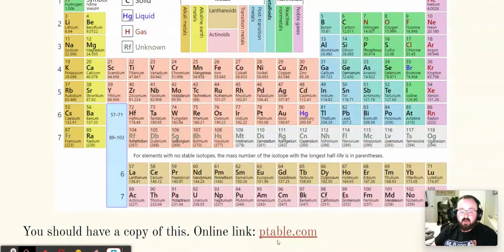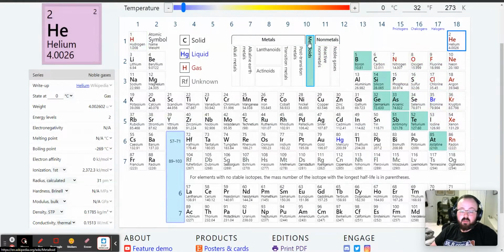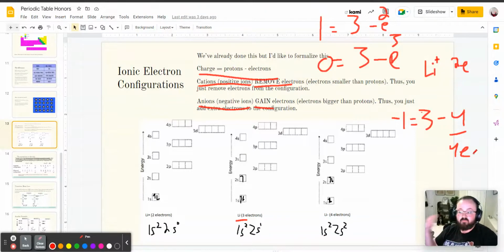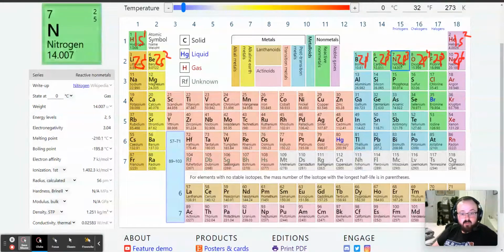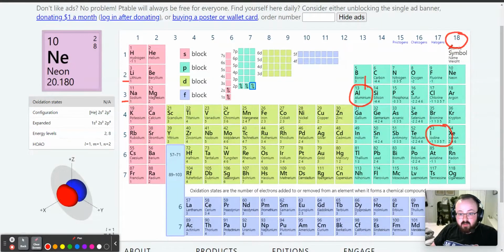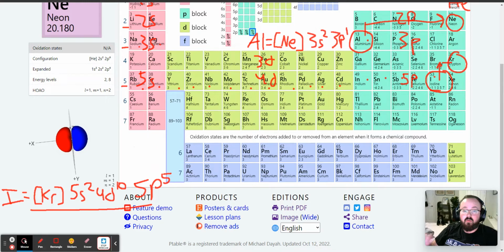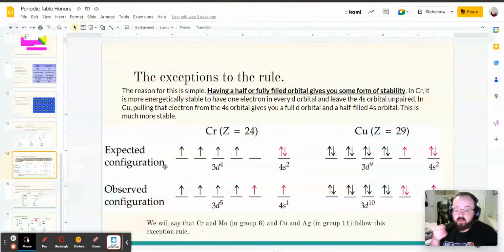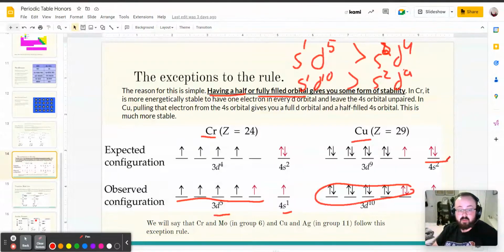Periodic Table Structure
This video reviews the periodic table structure as well as noble gas electron configurations and valence electrons.

0:00 Introduction

1:07 Structure of the Periodic Table

6:32 Metals and Nonmetals

9:22 Ion Electron Configurations

15:06 Periodic Table and Electron Configurations

19:18 Noble Gas Electron Configurations

24:47 Valence Electrons

31:14 Exceptions to the Rules